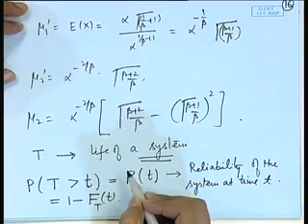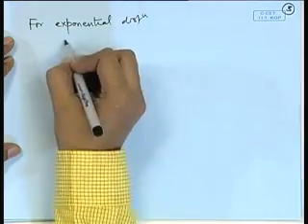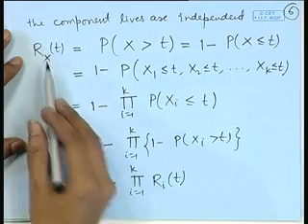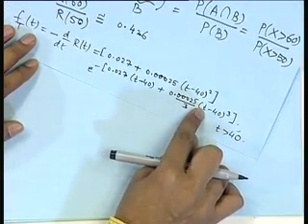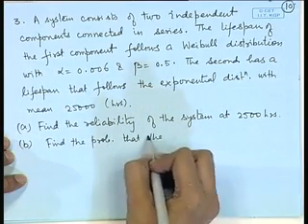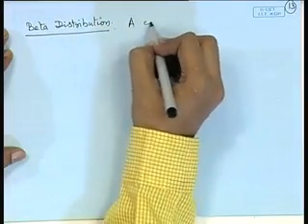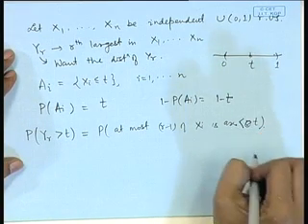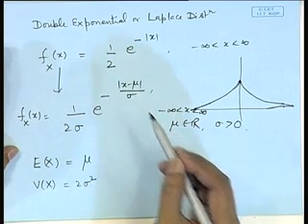Mod-01 Lec-14 Special Distributions - V